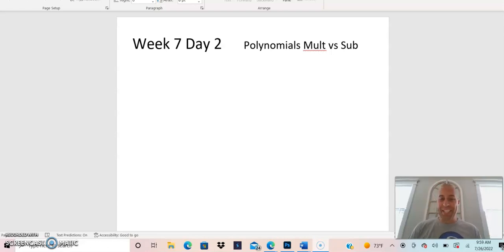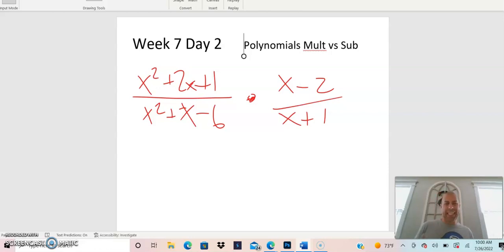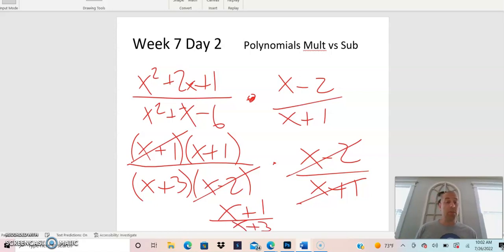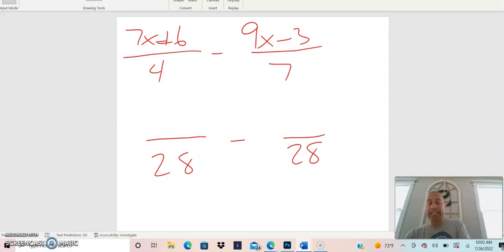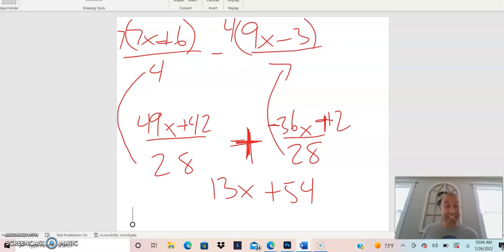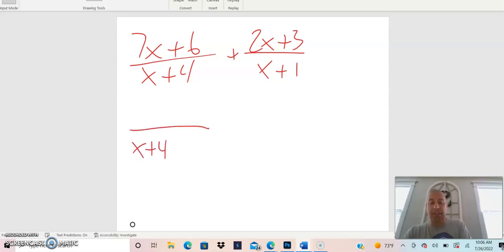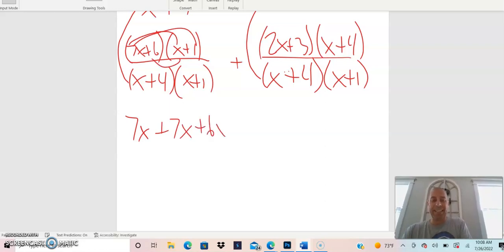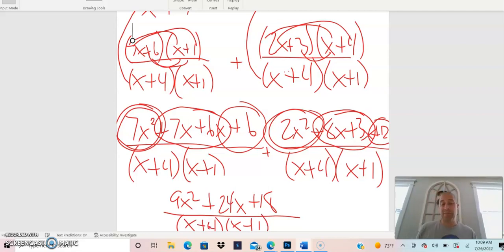Week 7 Day 2 Polynomials Mult vs Sub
Common Denominator vs just simplifying.  It's why we like the multiplication process over the addition